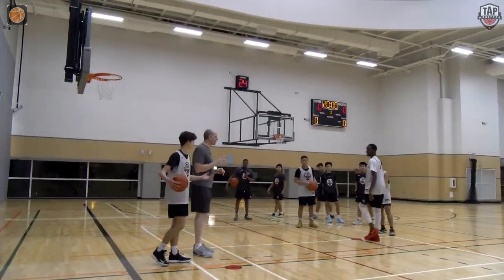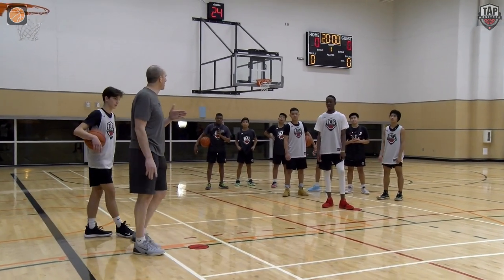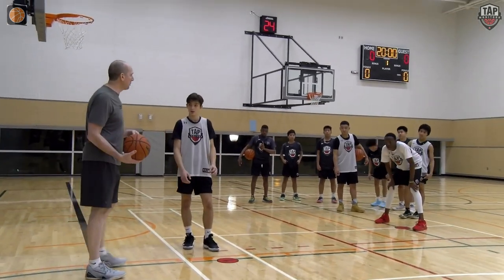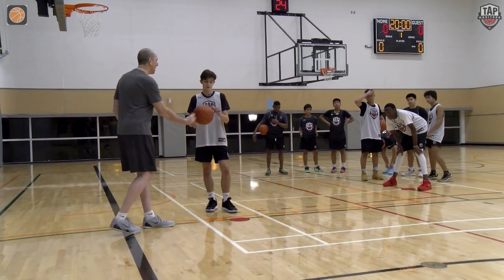Basketball Manitoba TAP Training - Chase Drill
The Basketball Manitoba TAP Training Series was filmed with the male Targeted Athlete Program sessions hosted at the Canada Games Sport for Life Centre in Winnipeg, Manitoba in December 2019.

More information on the Basketball Manitoba TAP program can be found